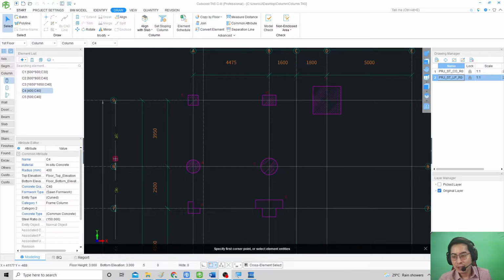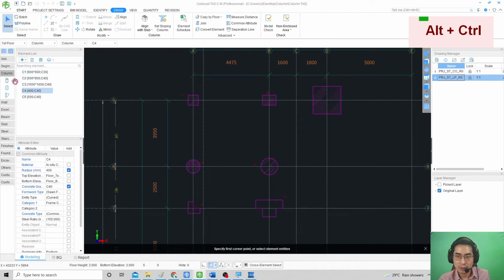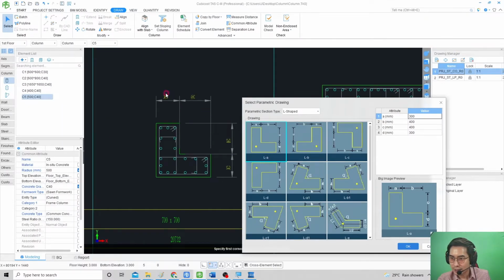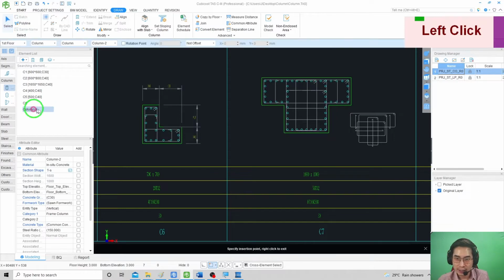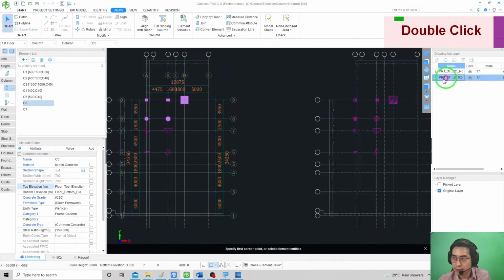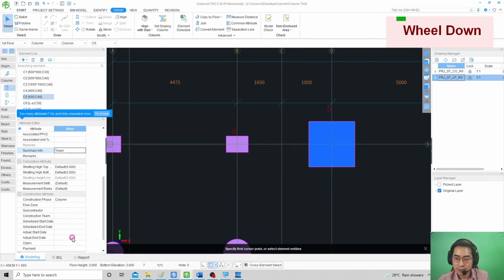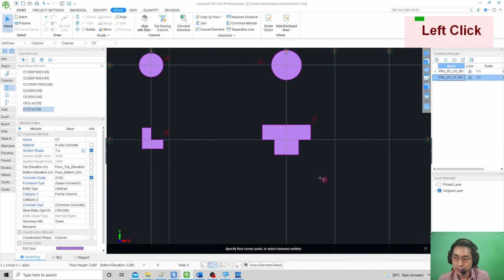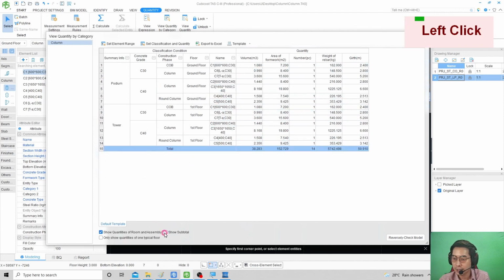How to Create Parametric Columns - TASC-III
This video is talking on how to create parametric columns in Cubicost TASC-III, in the video I had explained 2 different sizes of columns. I had also explained on columns attribute editor and the quantity results.

Glodon Cubic cost version used:
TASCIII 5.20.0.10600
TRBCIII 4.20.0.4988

Chapters:
0:00 - Intro
0:33 - Explain on column attribute
11:57 - Tips on column pointing
12:58 - Calculation
13:26 - Report, your Result